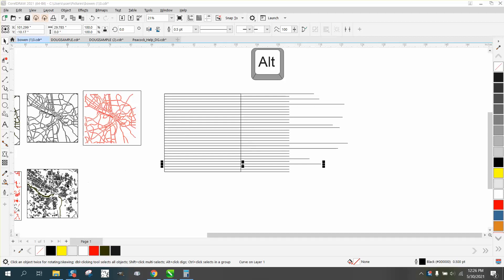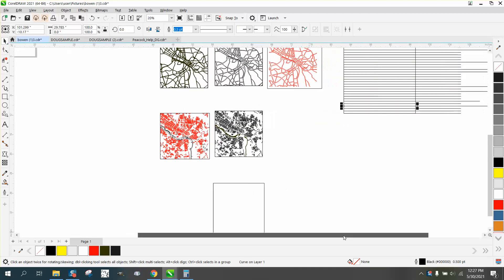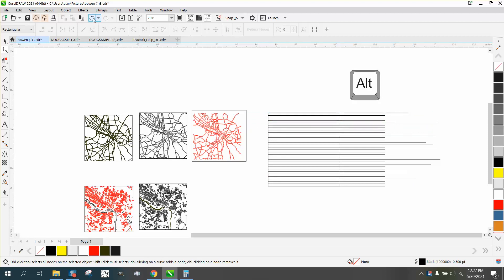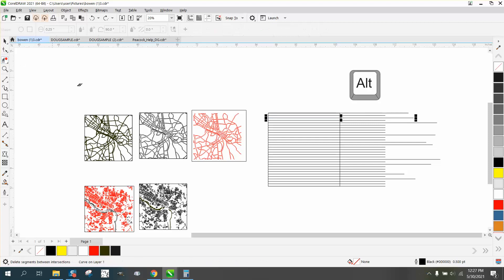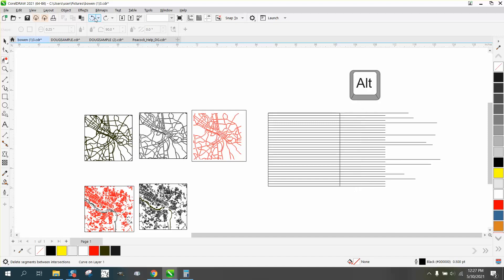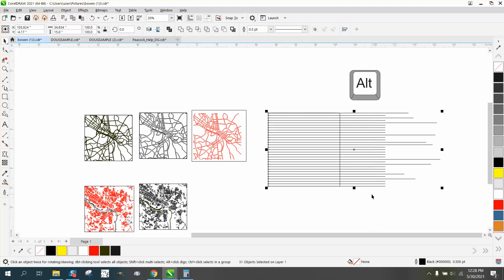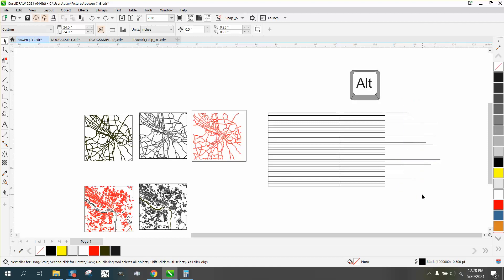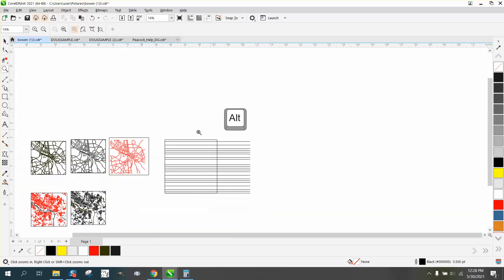Corel Draw Tips & Tricks SVG file Import and repair Part 2 Alt Key